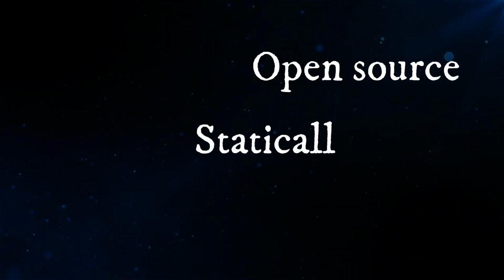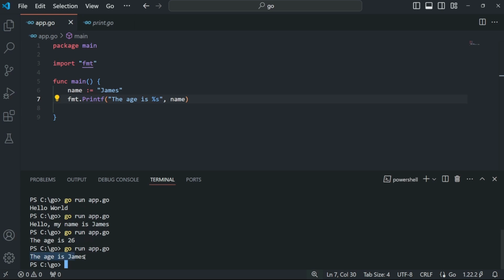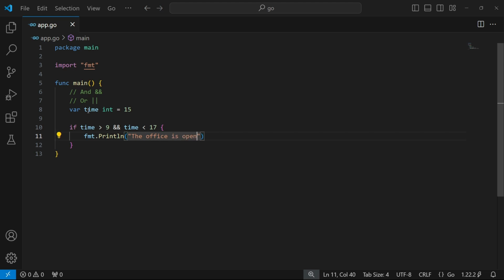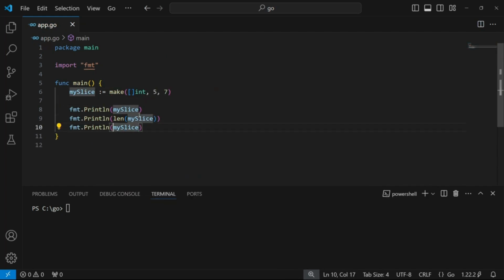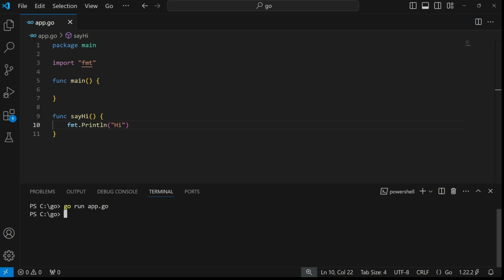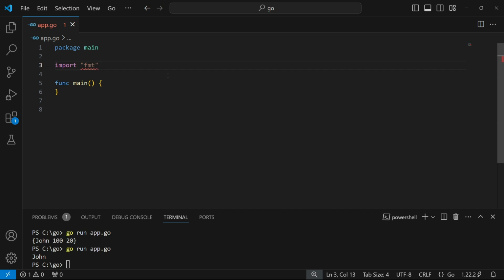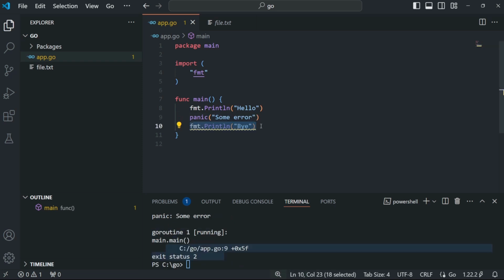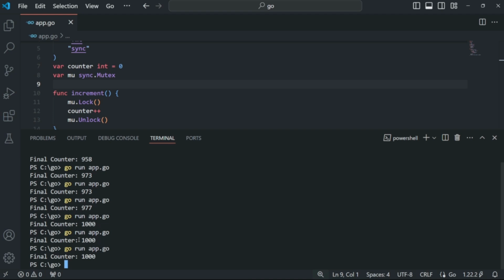Golang course for beginners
Welcome to the Golang Course for Beginners! 🚀 Whether you're a complete novice or looking to expand your programming skills, this comprehensive tutorial will guide you through the fundamentals of Golang, also known as Go.

Timing

0:04 What is a Go
1:39 Install Go
2:40 Install Visual Studio code
4:44 Write the first Hello World program
5:44 Variables and constants in Go
8:31 Data types in Go
11:16 Printing and formatting
21:34 Comments in Go
22:58 Operators in GO
23:49 Conditions in Go
27:44 Grouping conditions
31:11 Switch case in Go
32:59 Array data type
37:47 Slice data type
44:30 Loop in Go
50:58 Maps data type
57:04 Functions in Go
01:02:05 Anonymous functions
01:04:23 Variables scope
01:06:34 Packages in Go
01:11:46 Struct data type
01:14:02 Struct method
01:15:18 Interfaces in Go
01:17:20 Pointers in Go
01:20:03 Empty interface
01:23:23 Defer in Go
01:25:21 Panic recover in Go
01:29:32 Concurrency in Go
01:35:50 Channels in Go
01:38:18 Mutext in Go